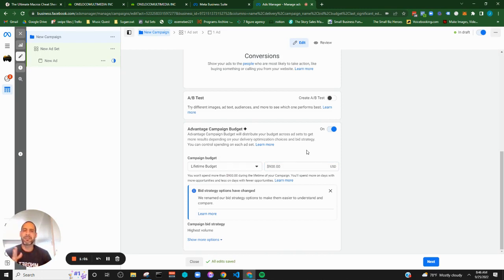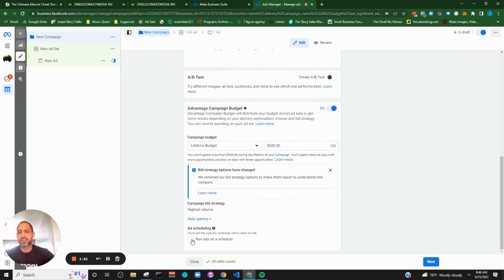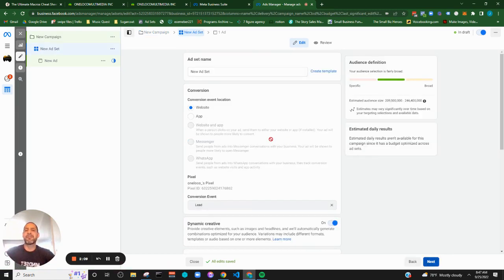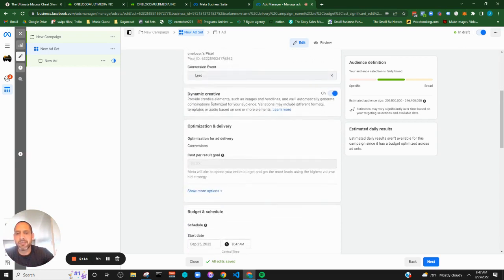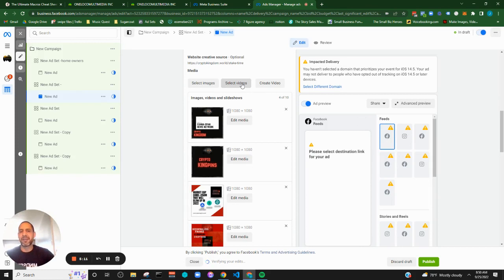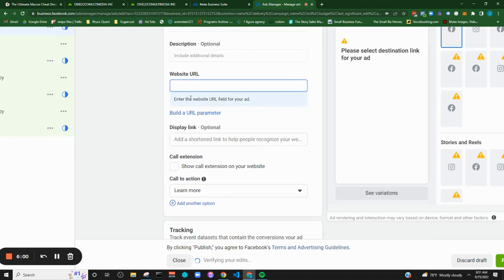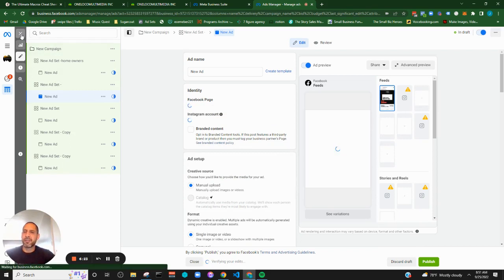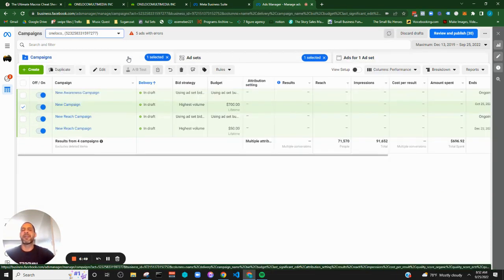"Facebook Secrets they don't want you to know that is there for anyone to learn"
How to Use a Single Campaign with Multiple Ad Sets in Meta Ads Manager.

If you're a business owner or an agency owner using Meta Ads Manager, you know that running a successful advertising campaign can be a lot of work.

There are a lot of moving parts, and it's easy to get overwhelmed.

Fortunately, there's a way to simplify your ad campaigns by using a single campaign with multiple ad sets. Here's how it works.

Campaigns vs. Ad Sets 🥊🏆

In Meta Ads Manager, a campaign is the overall structure for your ad campaign.

An ad set is a specific group of ads that share the same objective, audience, budget, and schedule.

So, for example, if you're running a brand awareness campaign, you might have one ad set for each stage of the customer journey—top of funnel, middle of funnel, and bottom of funnel.

Each ad set would then have its own unique ads.

Why Use a Single Campaign?

There are several advantages to using a single campaign with multiple ad sets.

First, it's easier to track your results when all of your ads are in one place.
Second, it allows you to more easily make changes to your ad campaigns—you can simply adjust one ad set without affecting the others.

Finally, using a single campaign can save you time and money by streamlining the entire process.

Check out the video and see how we set up a campaign using this tactic with a quick breakdown.